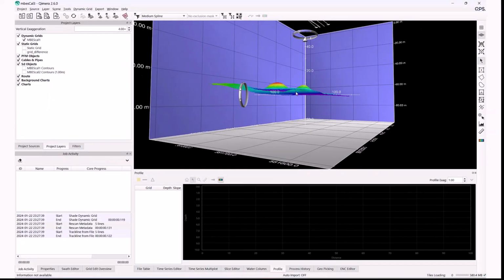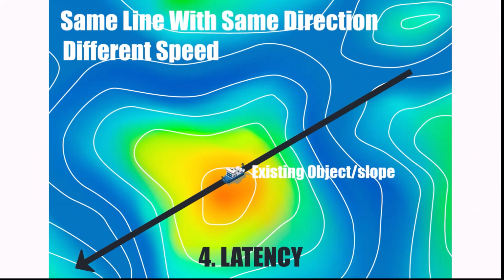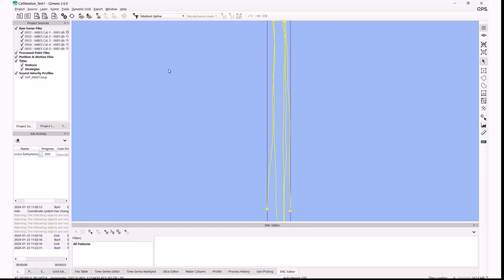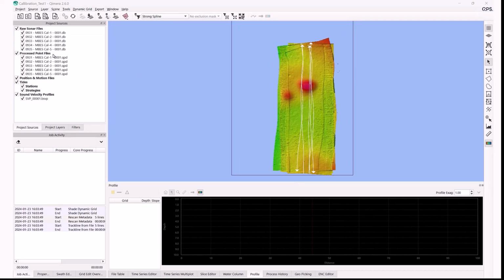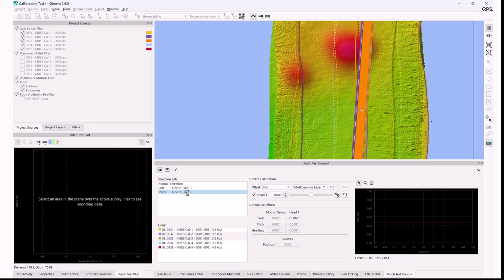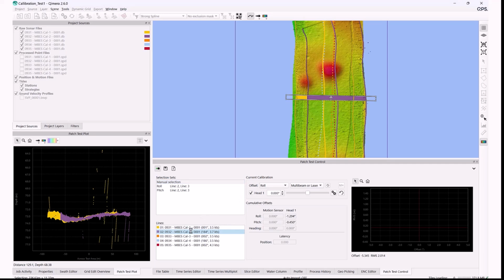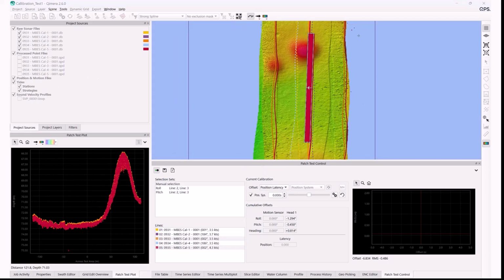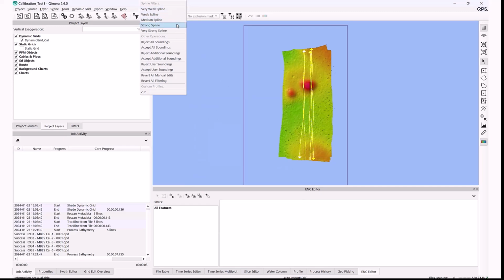Multibeam Echosounder Calibration (MBES) with Qimera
Hello Navigators,

This video explains how to get sensor calibration value  from multibeam echosounder with Qimera software. It is including the theory of ship movement.